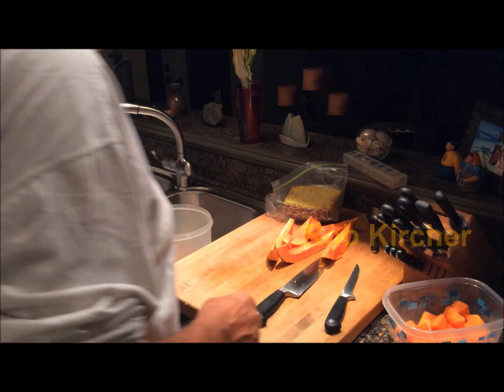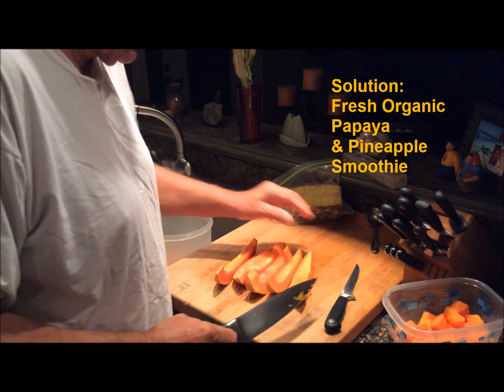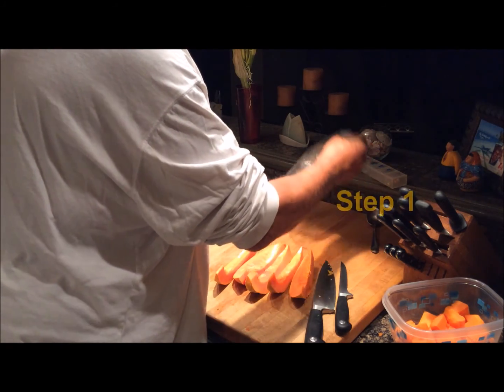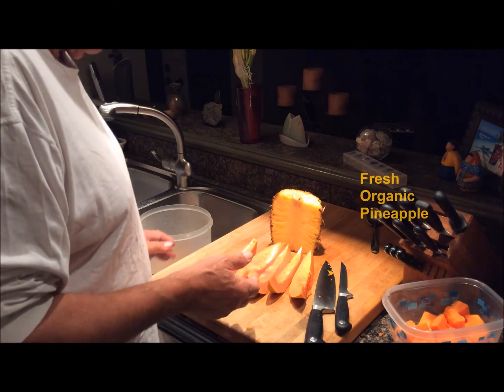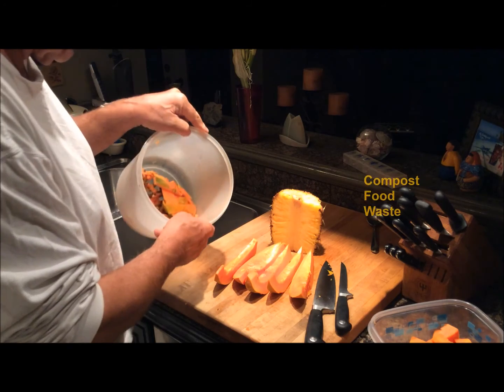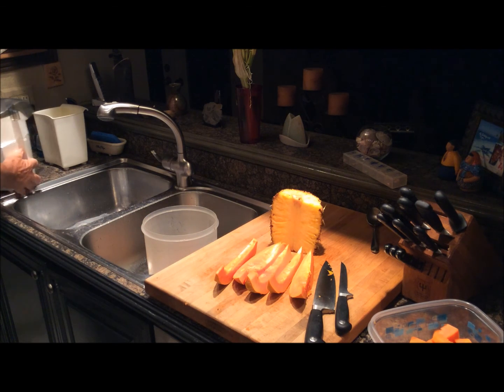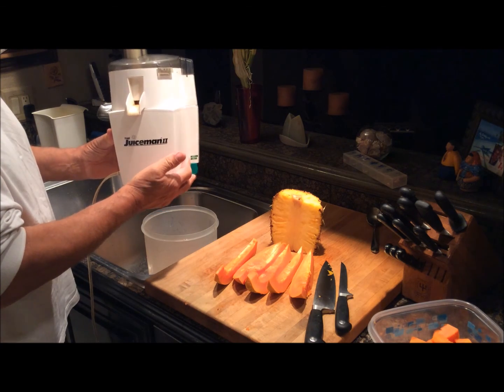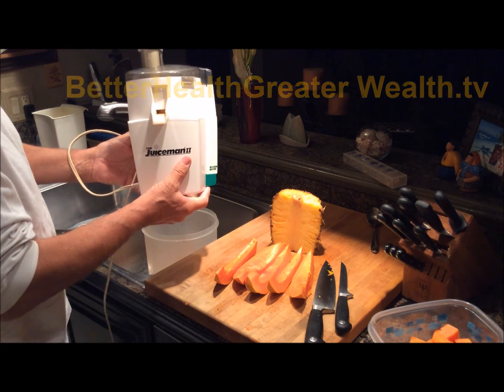Rob's Cravings: Papaya & Pineapple Smoothie - Step 1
This morning's "Rob's Cravings" is all about sugar...natural, organic sugar. Watch Better Health Greater Wealth TV Show host Rob Kircher make a delicious and nutritious organic pineapple and papaya smoothie in four easy, simple steps.